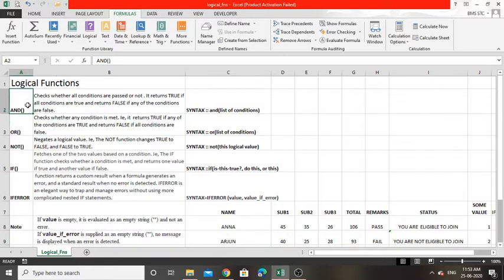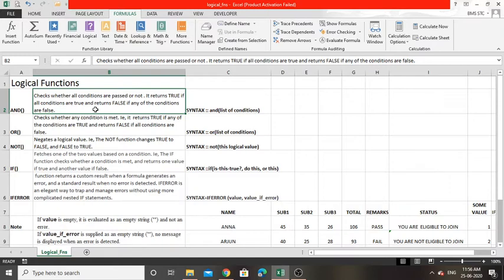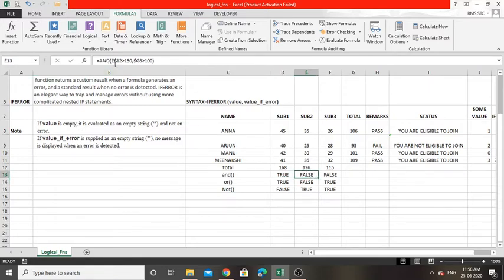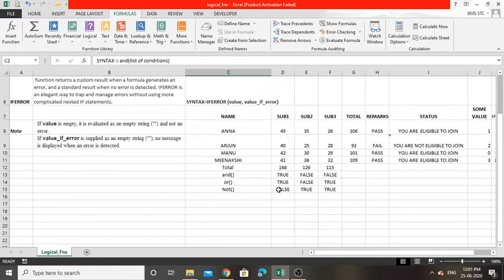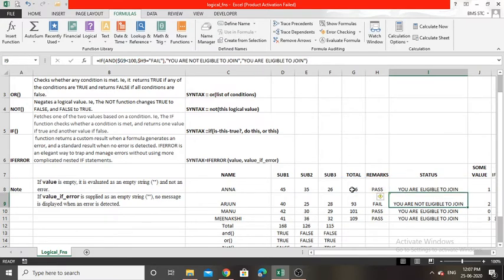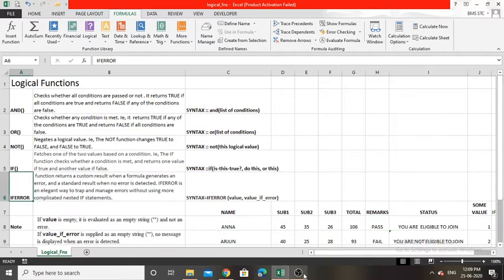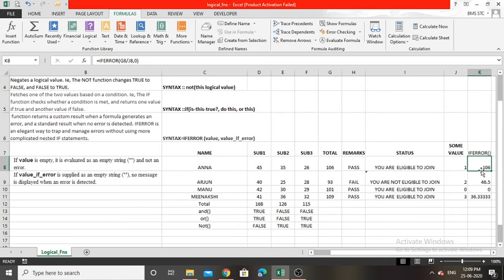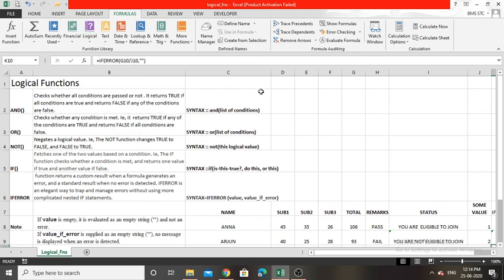Logical Functions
If() , iferror() , and() , or() , not()